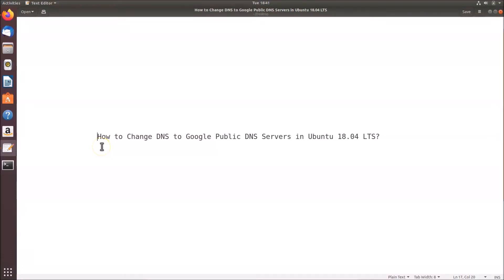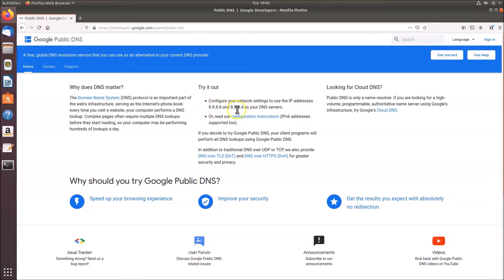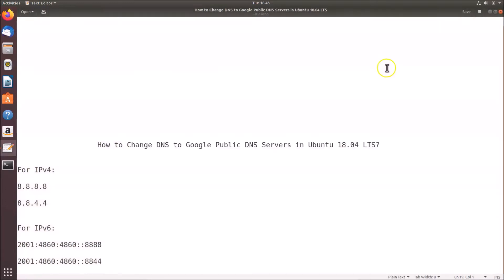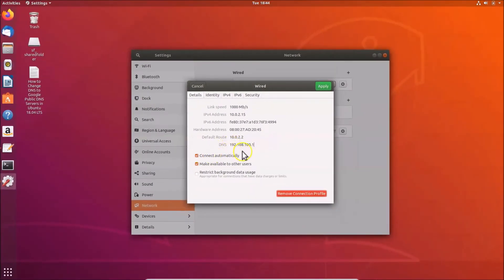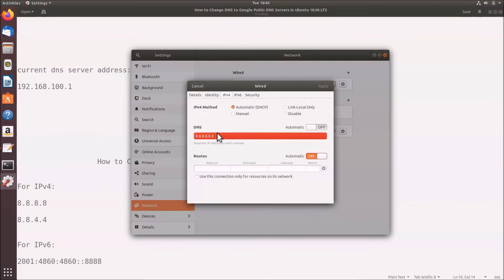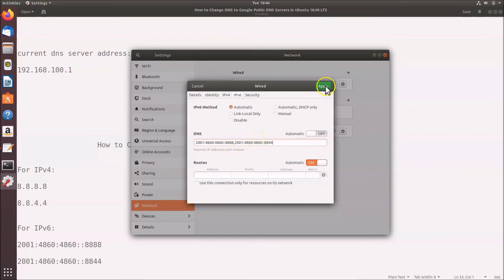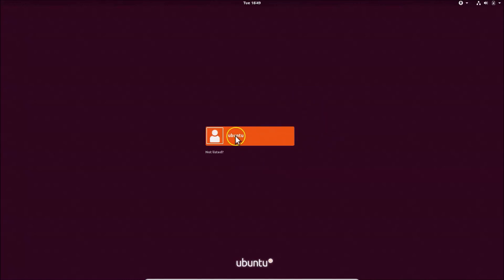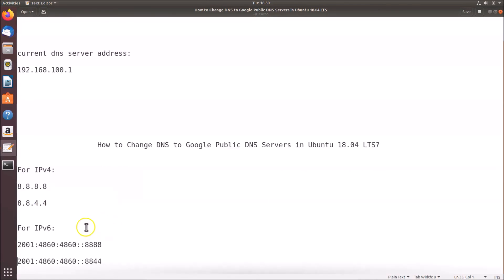How to Change DNS to Google Public DNS Servers in Ubuntu 18.04 LTS?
Step 1: Click on 'Show Applications' at the bottom left.

Step 2: Do a search for 'Settings' App, and then open it.

Step 3: If you are using Wifi, click on 'Wifi' in left menu or if you are using wired connection, click on 'Network.'

Step 4: Click on 'Gear' icon under wired (I have wired connection).

Step 5: A pop-up window will open. Under details tab, make note of DNS address in case if you need it in future.

Step 6: Click on IPv4, Put Automatic to Off. Put the DNS Server Address below separated by comma.

For IPv4:

8.8.8.8,8.8.4.4

or

If you are using IPv6, click on IPv6, Put Automatic to Off. Put the DNS Server Address below separated by comma.

For IPv6:

2001:4860:4860::8888,2001:4860:4860::8844

Step 7: Click on 'Apply' button. After that, restart the Ubuntu system.

It's done.